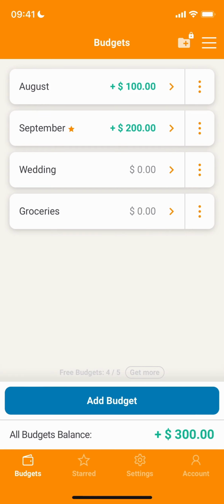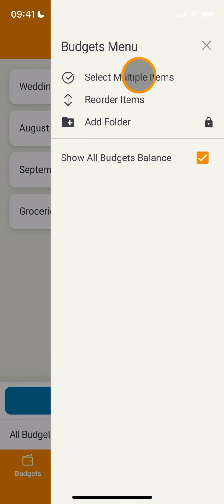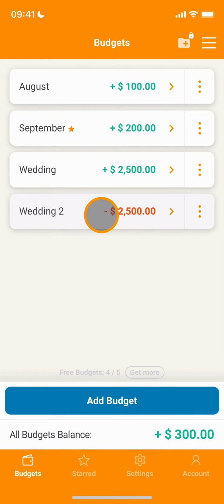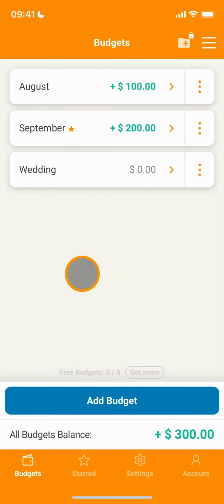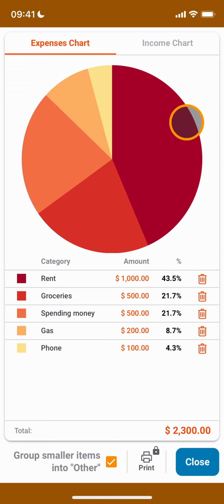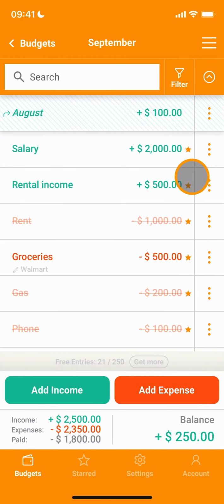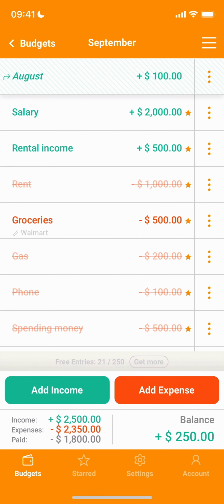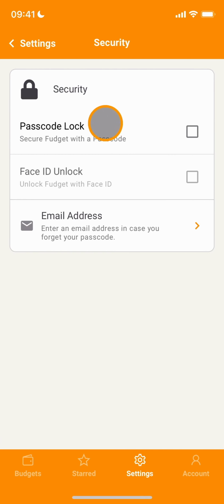Stay on Budget & Never Overspend with Fudget Mobile (#2 Advanced Features)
In this video I'll show you how to make it even easier for you to stay on budget and never overspend again with Fudget Mobile, with some advanced features.

Chapters:
0:00 Introduction
0:09 Reorder your items
0:50 Move, Copy & Delete
3:06 Mark as Paid
3:41 Carry Over
4:21 Notes
4:45 Charts
6:06 Search & Filter
7:20 Running Balance
7:53 Settings
8:44 Fudget Plus